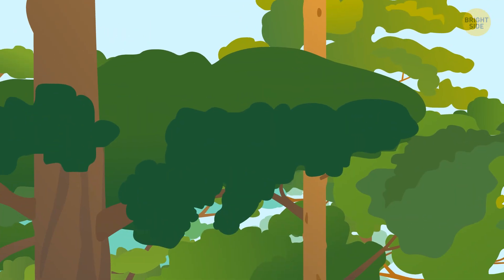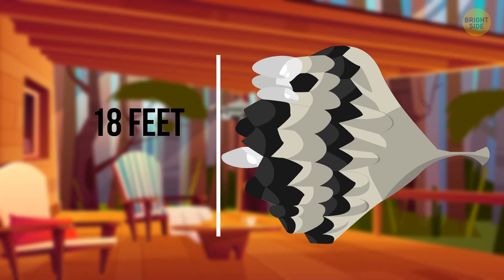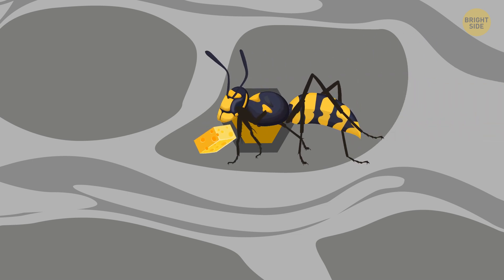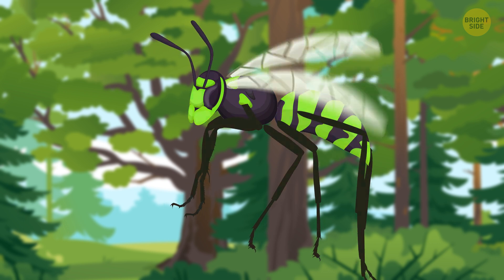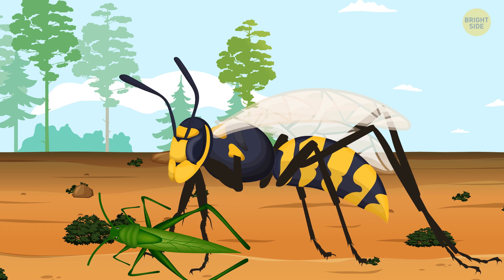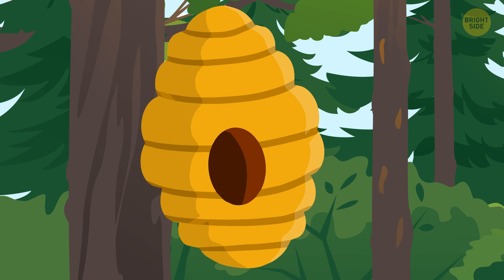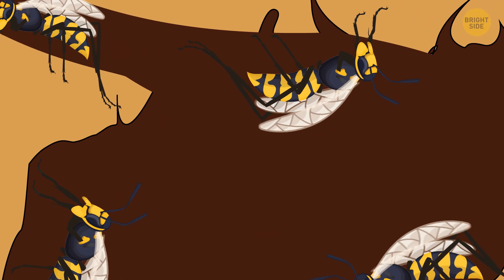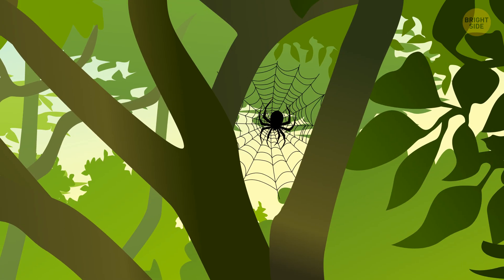Wasps Recognize Each Other's Faces + Other Things You Didn't Know About Them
If you've ever seen a wasp nest, you might have confused it with a paper balloon or a rugby ball. Wasps make their nests from chewed wood pulp and saliva. They are usually dull grey or brown in color but inside there's a whole amazing world! Let's imagine we could walk inside - what would we see?